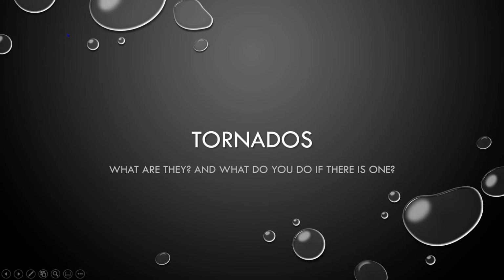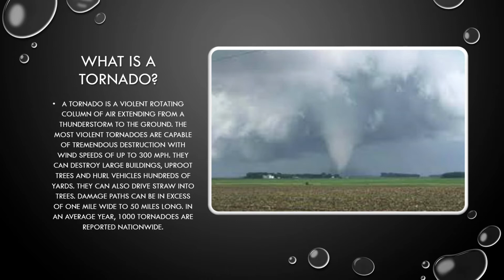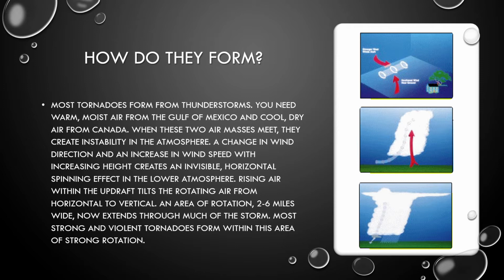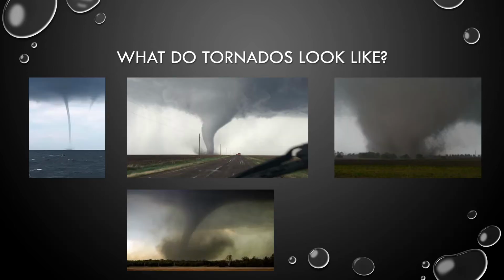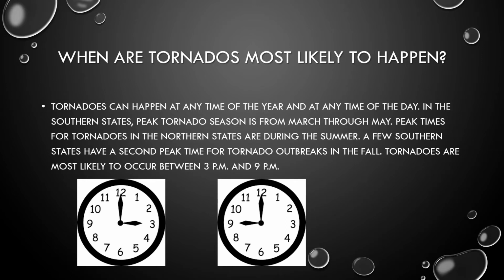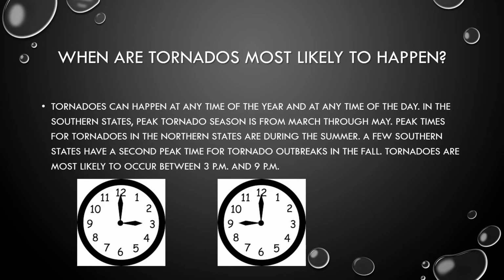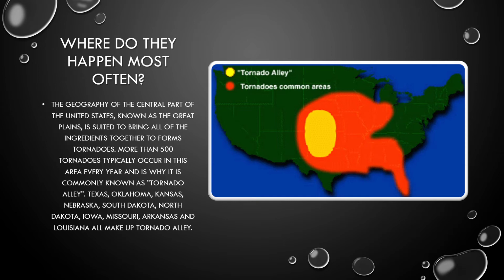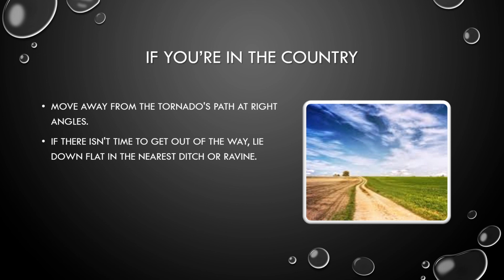Katie Busser - Tornadoes